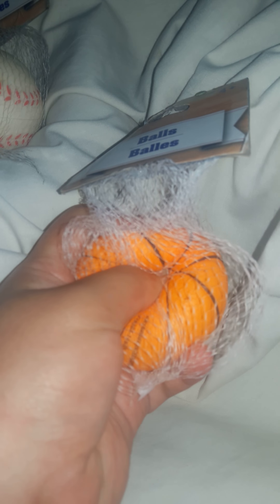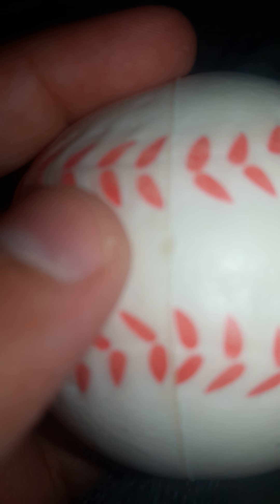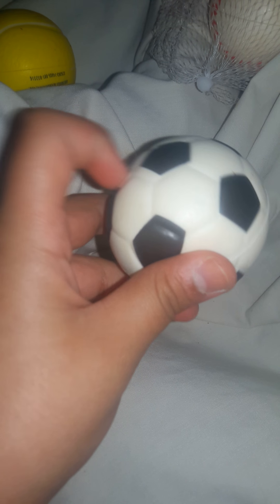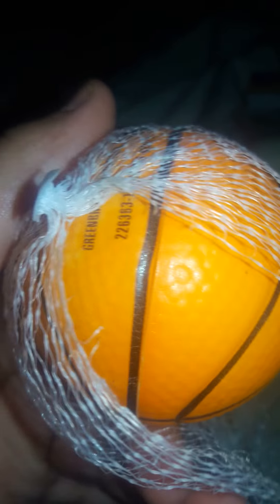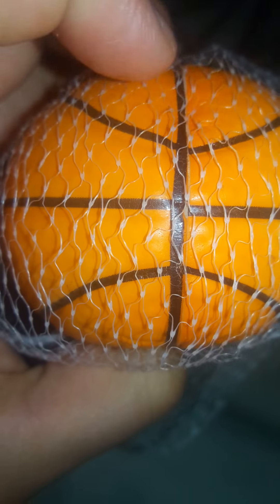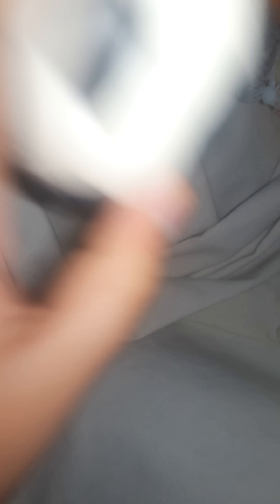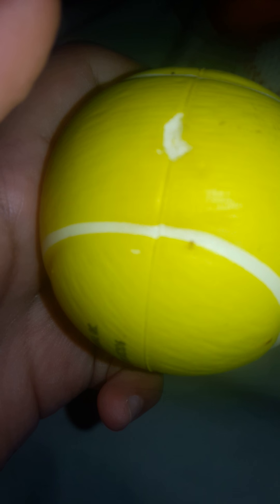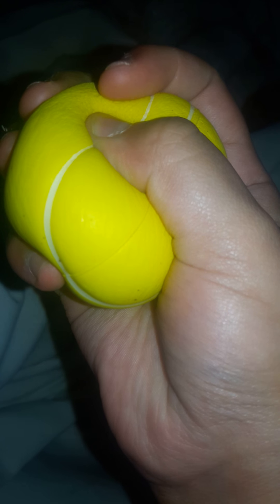All of my crush ball squishies !🏈⚽⚾